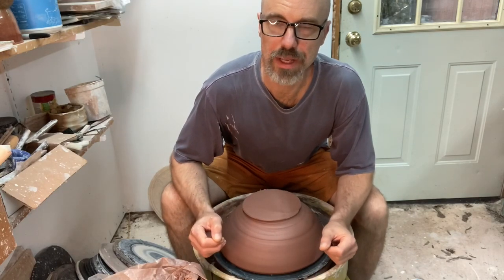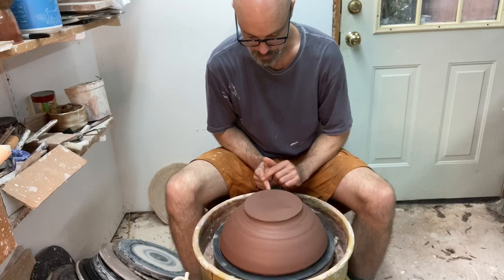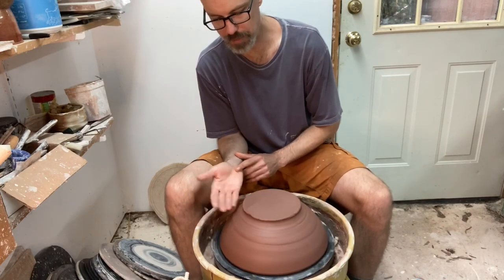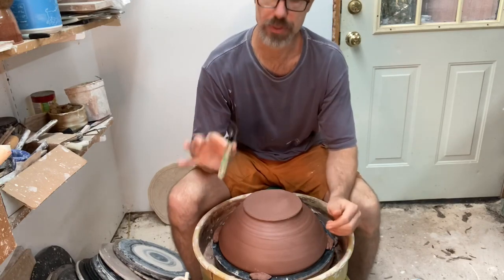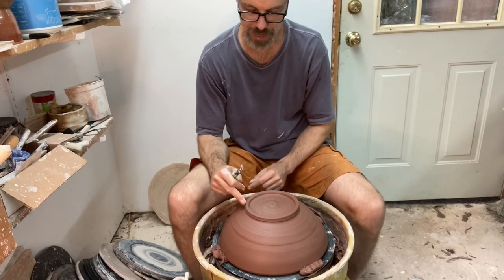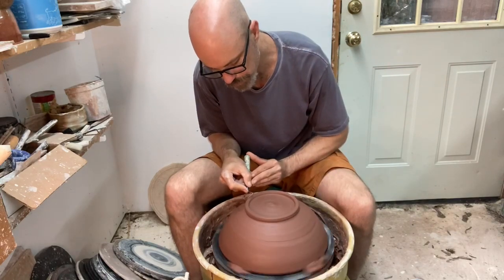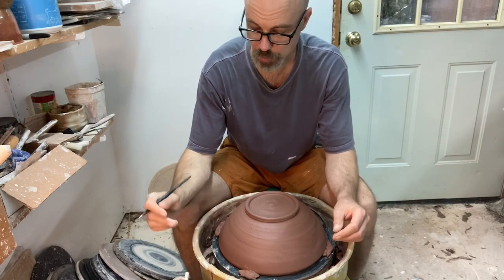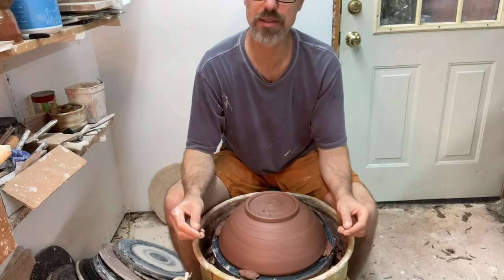Trimming a bowl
I show my approach to trimming bowls with an emphasis on the steps to arrive at a functional, proportional, durable and attractive foot. I demonstrate two methods for recentering your leather-hard bowl on the wheel head. This video focuses on where to remove clay to arrive at a good form.  A companion video details the mechanics of how to hold the trim tool for optimal cutting and smooth results.